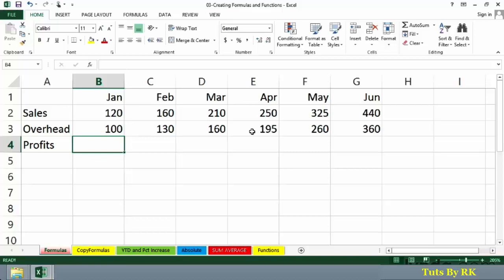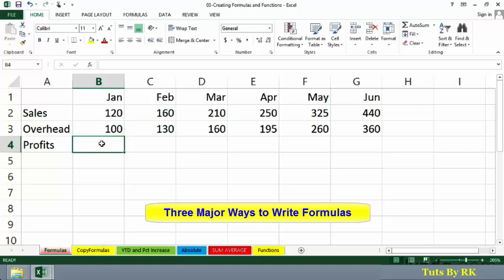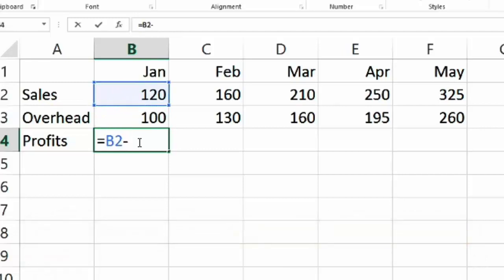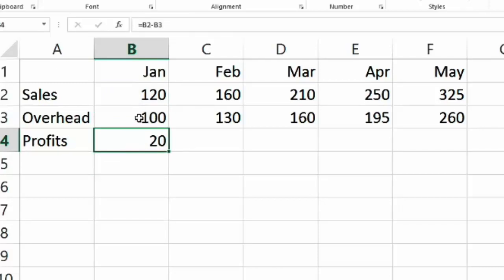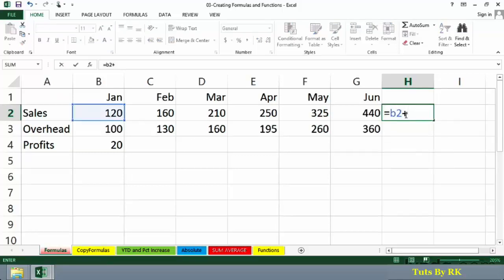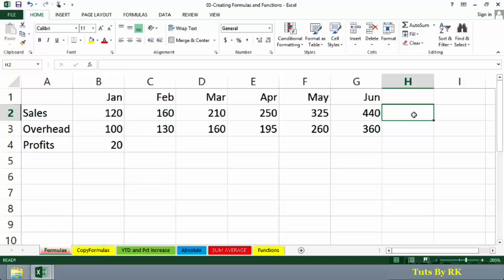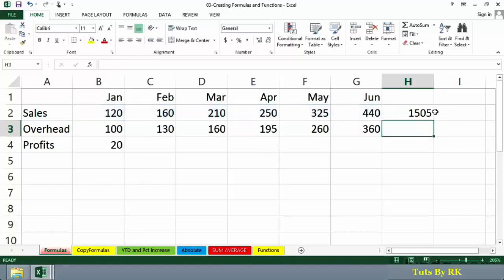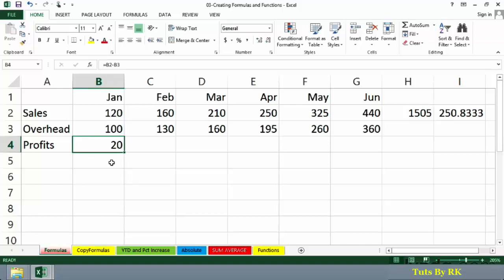Tuts By RK: Excel 2013 Create Simple Formulas Easily (Beginners)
Formulas are equations that perform calculations on values in your worksheet. A formula always starts with an equal sign (=).
You can create a simple formula by using constants and calculation operators. Simple formulas can include values you enter, cell references, or names you have defined. For example, =A1+A2 or =5+2 are simple formulas that add the values in cells A1 and A2 or the values that you specify.